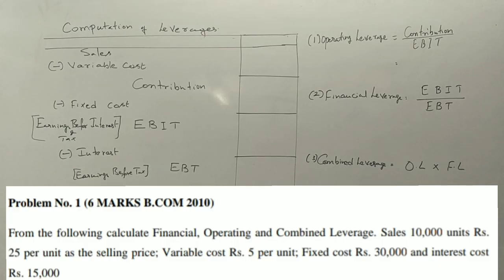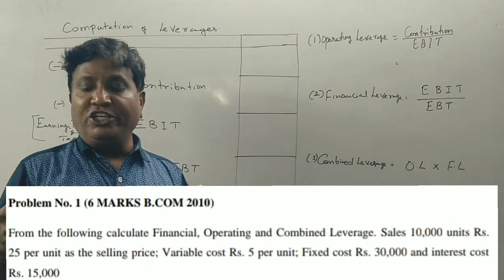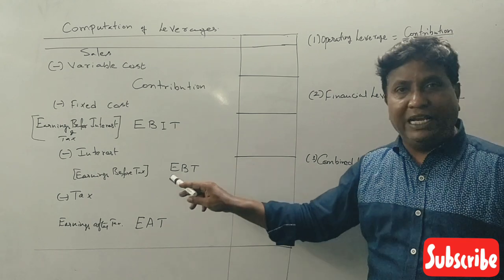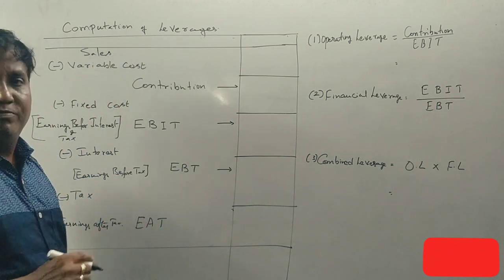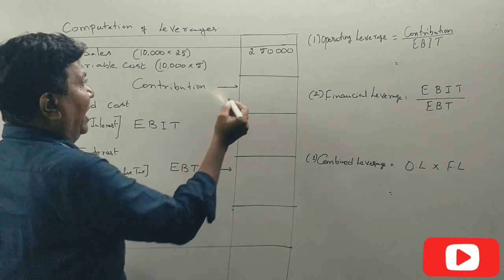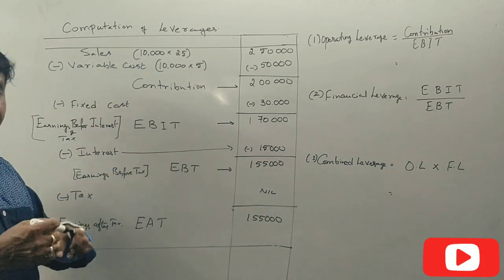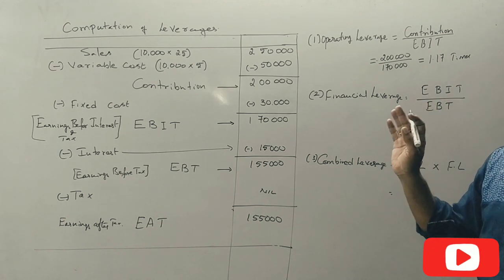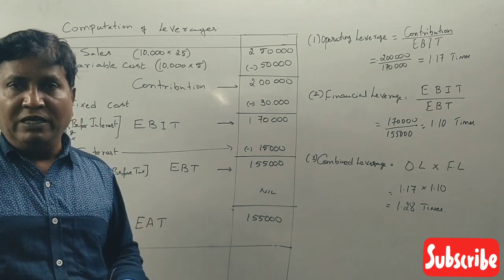Financial Management - Leverages - in Kannada Problem No. 1